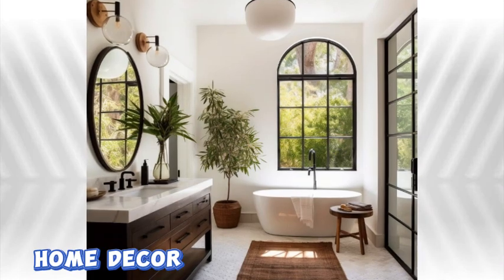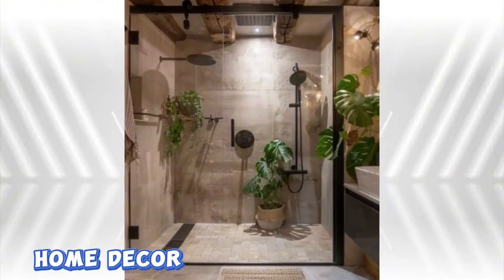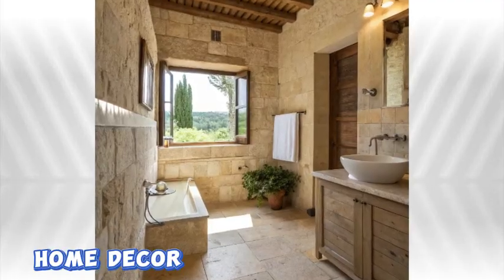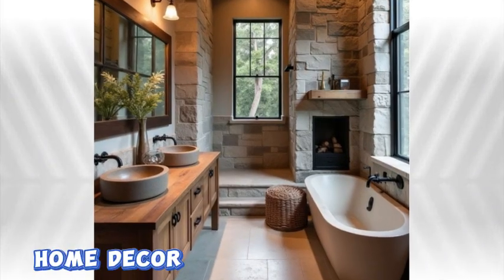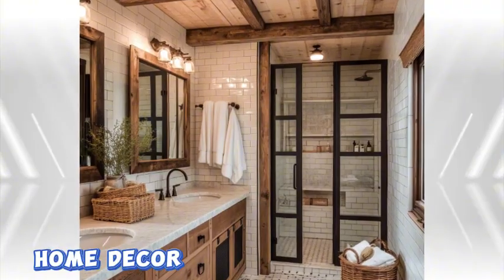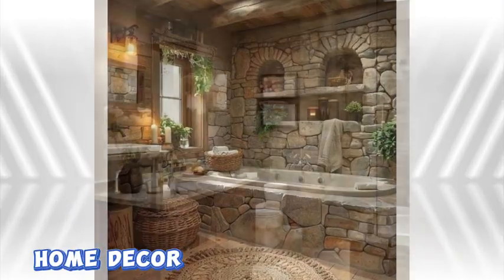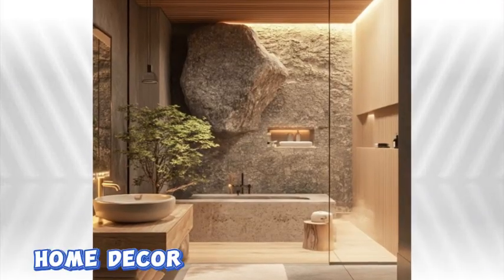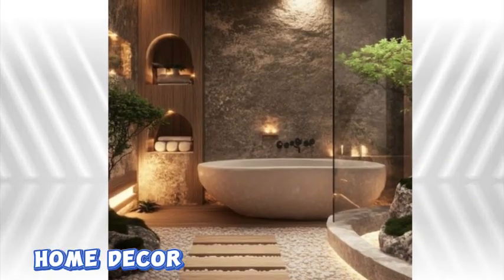50+ Rustic Modern Bathroom Ideas for a Natural Touch | Cozy & Elegant Rustic Modern Bathroom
In this video, we showcase 50 stunning rustic modern bathroom ideas that combine natural elements like wood and stone with sleek, modern touches. Get inspired by elegant lighting, minimalist fixtures, and earthy color palettes that create a perfect blend of warmth and luxury. Rustic modern bathroom, bathroom design ideas, cozy bathroom decor, rustic home interior, modern bathroom inspiration, wood and stone bathroom, small bathroom ideas, luxury rustic bathroom, bathroom renovation ideas, minimalist rustic decor.